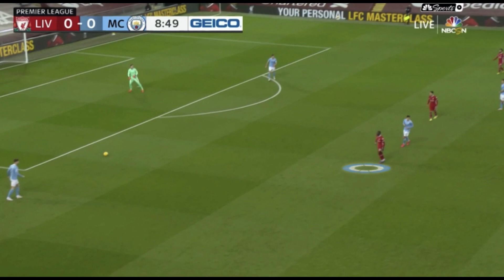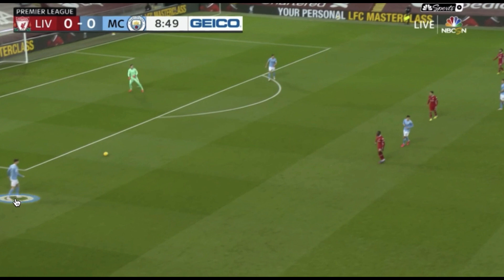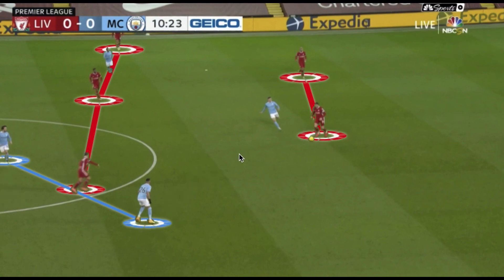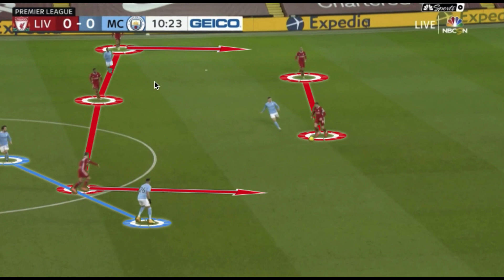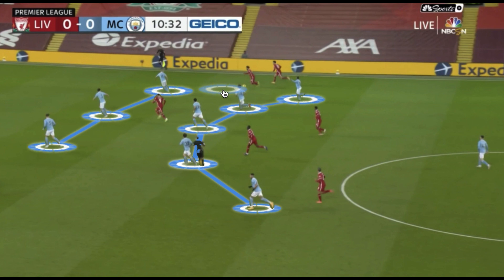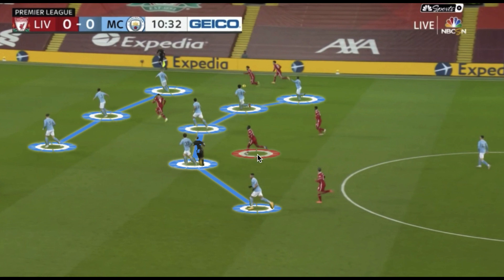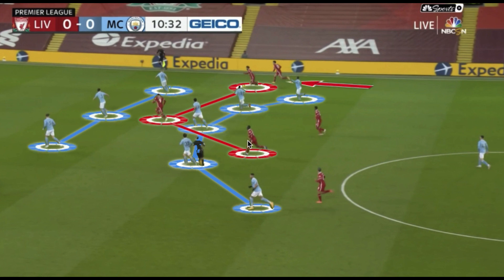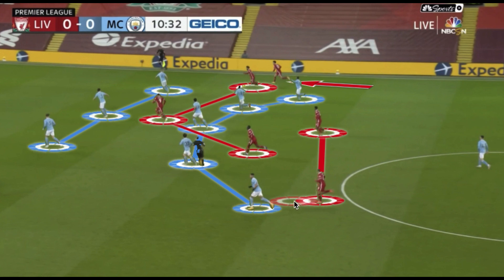Manchester City Beat Rivals Liverpool At Anfield Here's How They Did It - Pep vs Klopp Analysis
In A Game of Two Halves Manchester City End Up Winning With Ease

This is the third straight defeat for Liverpool at Anfield and the first time Pep has won at Anfield. This puts City 10 points clear of Liverpool. Manchester City didn't have as much control with possession as they are used to in the first half, but with Bernardo Silva moving higher up the field and with better occupation of the wide areas Pep and his main regained control in the second half.

It is impossible to not mention the individual mistakes made by Liverpool to almost gift Man City the game. Alisson who has been so reliable has a poor performance in goal.

This was a full analysis of Manchester City vs Liverpool and Pep Guardiola vs Jurgen Klopp